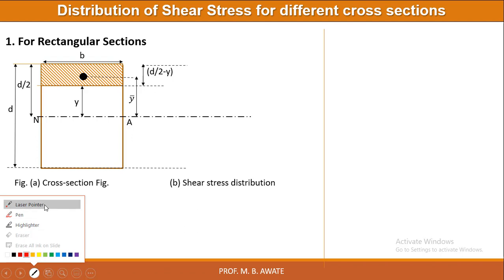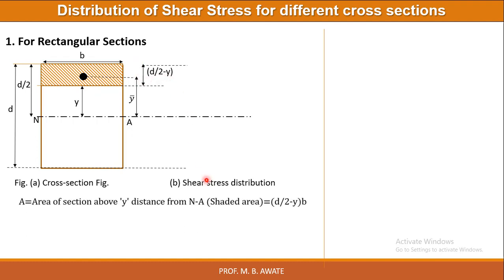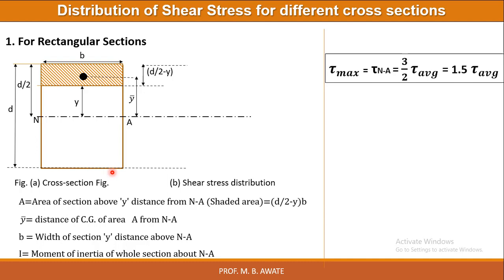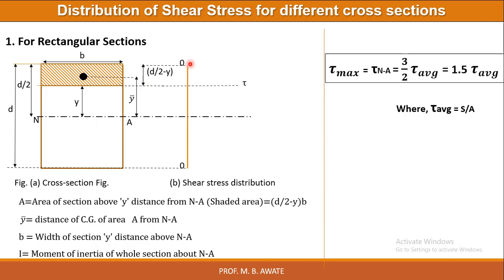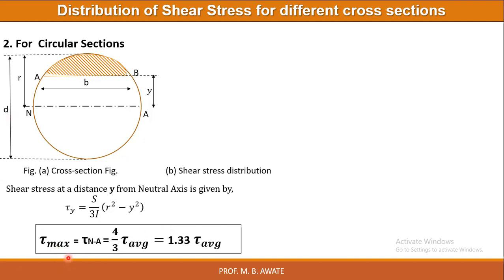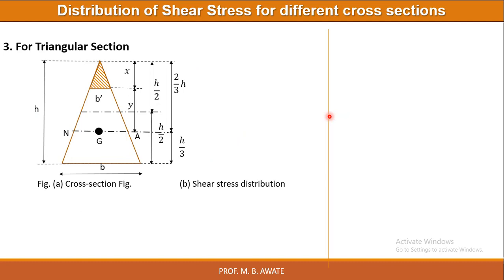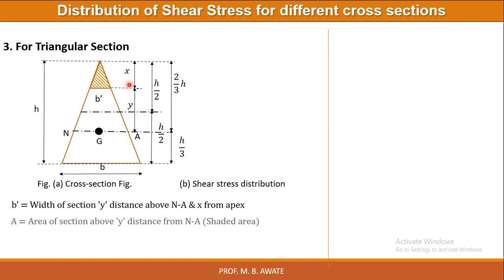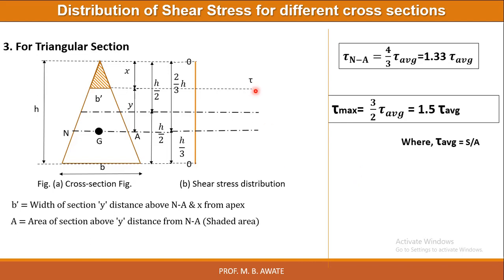Shear Stress distribution for various cross sections of beams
In this video,  Shear Stress distribution for various cross sections of beams is explained.